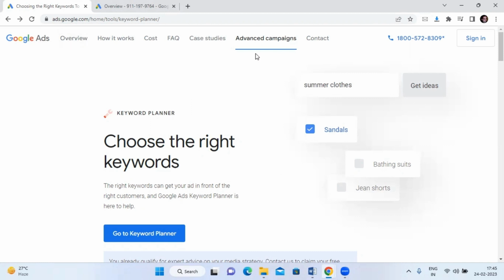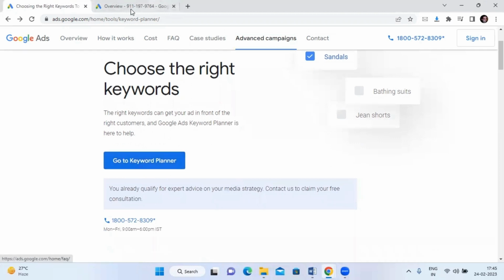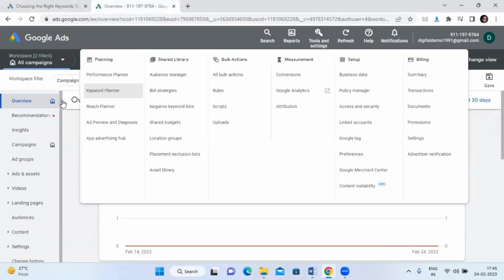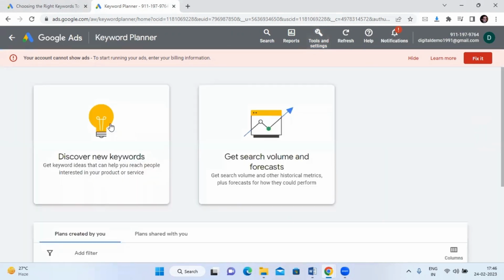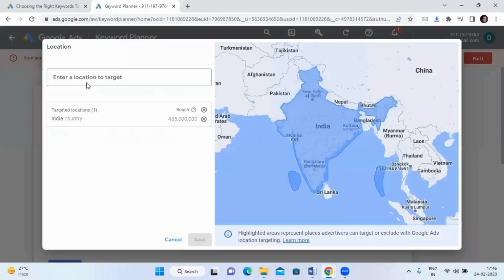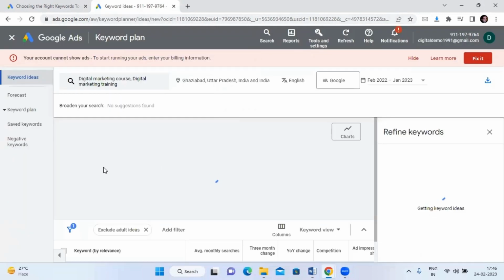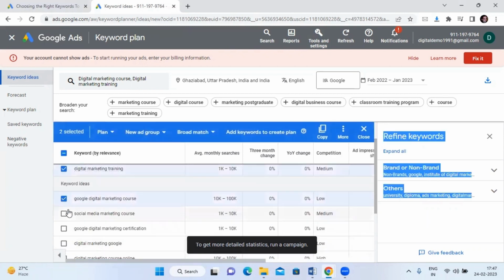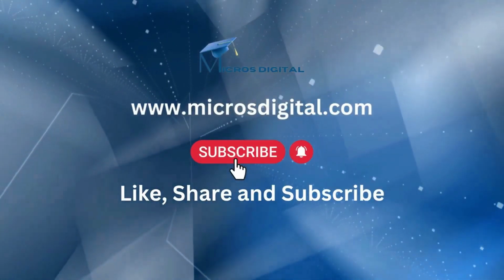How to Use Google Keyword Planner : Complete Guide for Digital Marketers | Micros Digital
Are you struggling to find the right keywords for your digital marketing campaigns? Look no further than Google Keyword Planner! In this comprehensive guide, Micros Digital's expert team will walk you through everything you need to know about using this powerful tool.

From creating a Google Ads account to understanding keyword competition and search volume, we'll cover it all. By the end of this video, you'll have a solid understanding of how to use Google Keyword Planner to boost your SEO, PPC, and content marketing strategies.

Don't miss out on this must-watch guide for digital marketers.

Courses Provided By Micros Digital

 6 Months of offline/online practical classes.

 35+ Advanced Modules

 15+ digital marketing certifications, including Google.